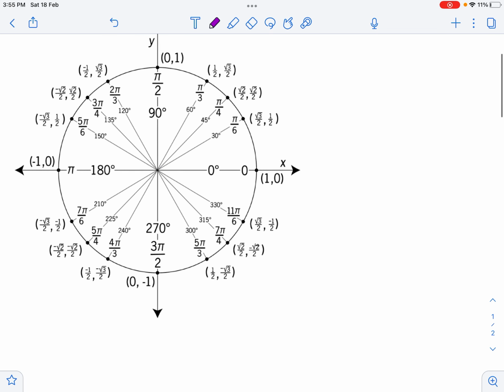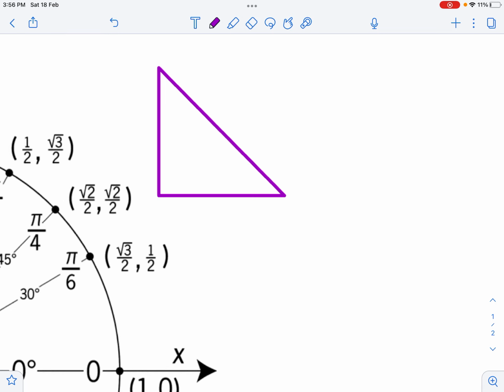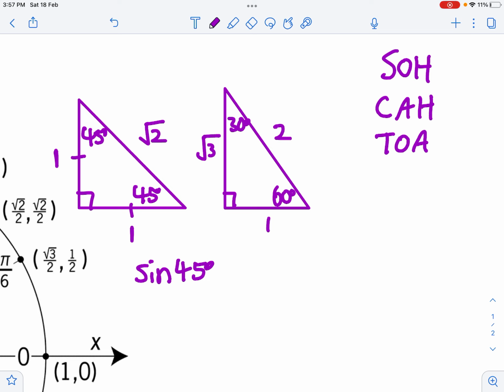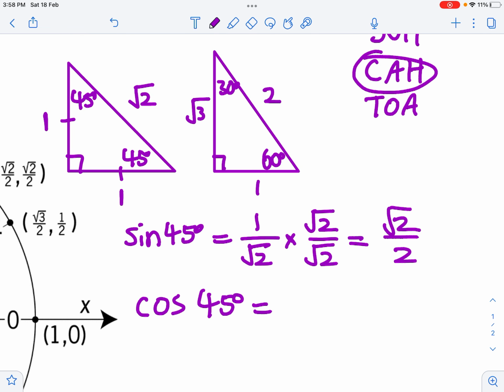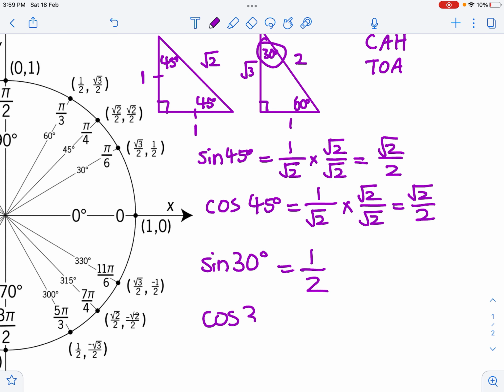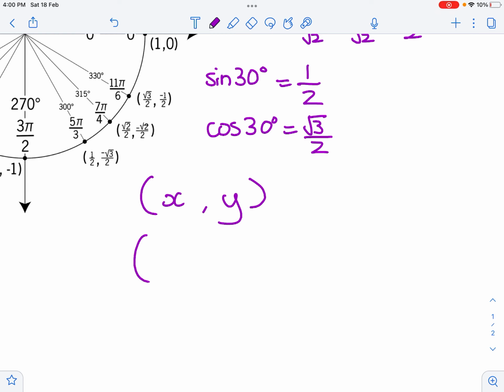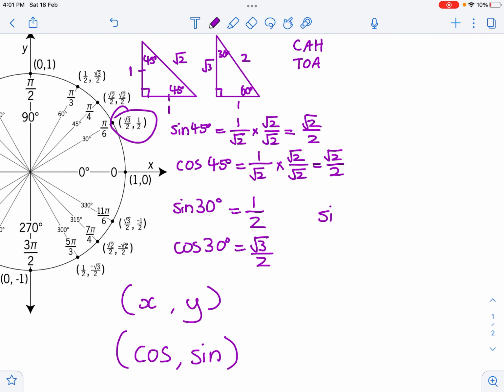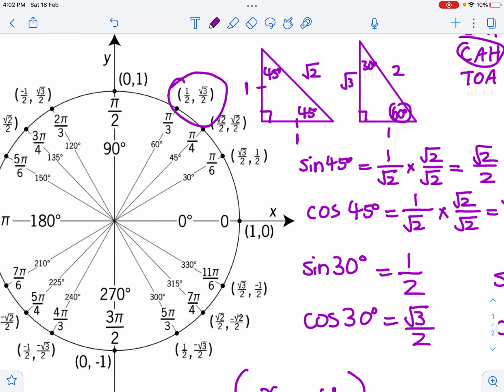Intro to Unit Circle (Quadrant 1)